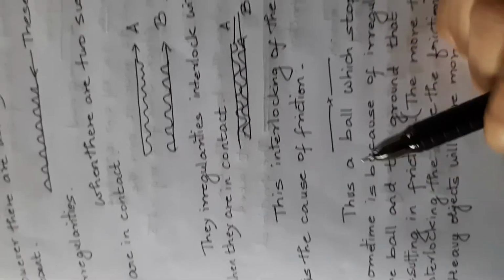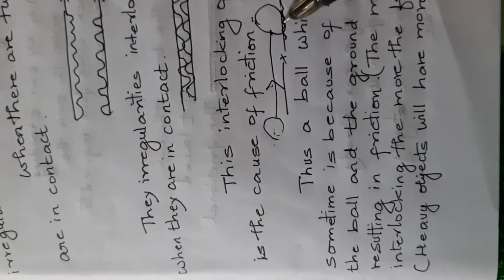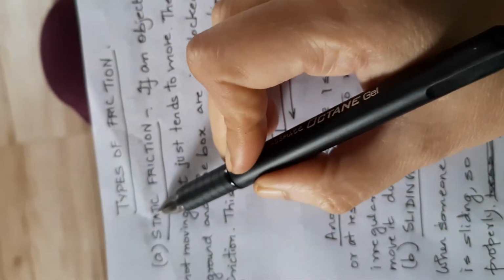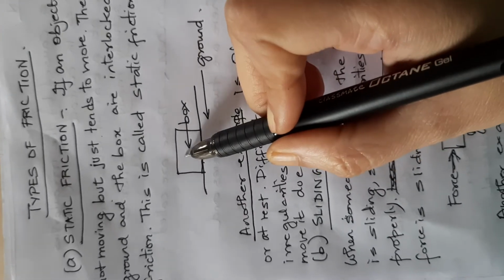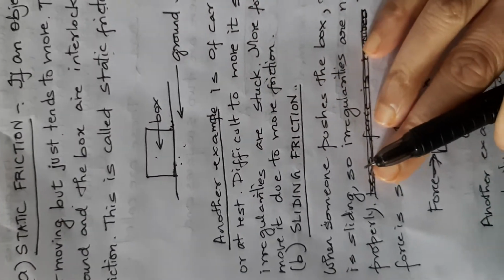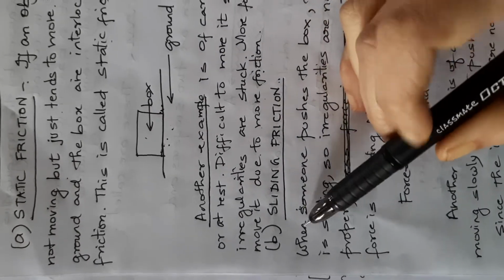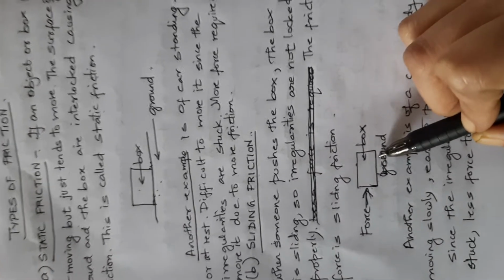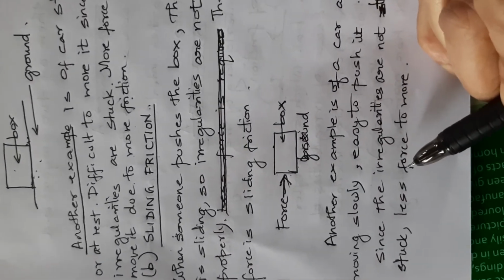science 8 chapter friction 2